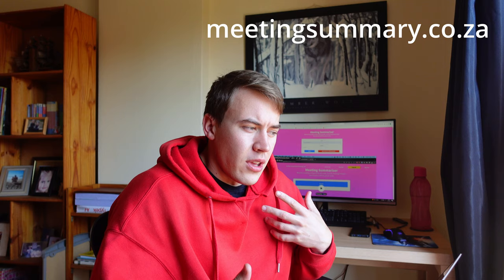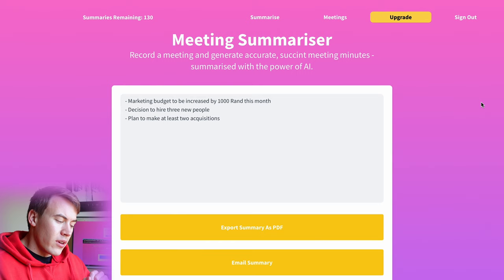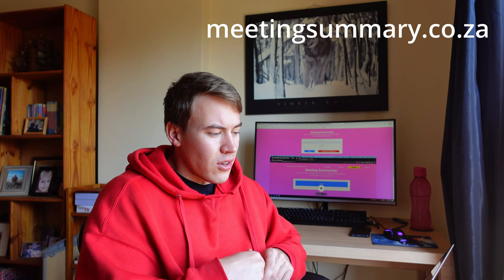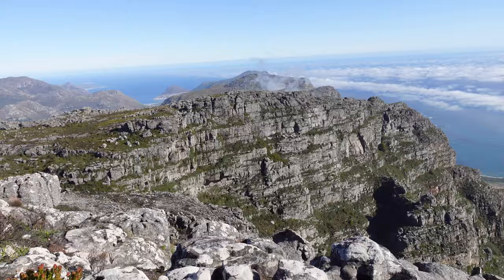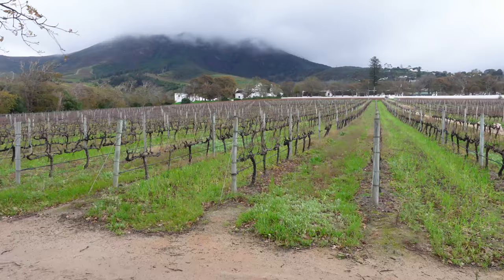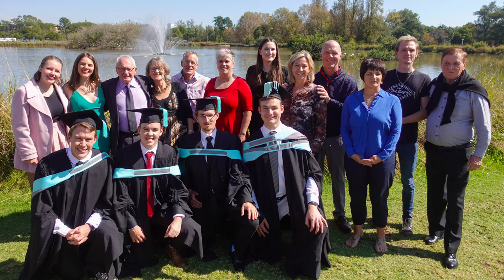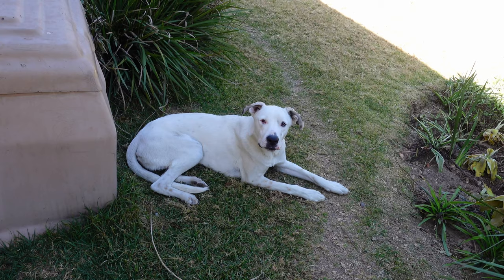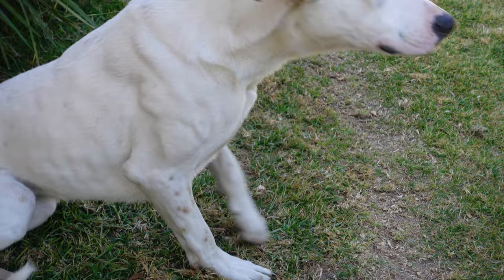Tuks Graduation + Software Engineering Job | Update Vlog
| It's good to be back. I'm a software engineer in South Africa and do a whoooooooole lot of other stuff. Check out the rest below...

But yeah seriously, just been busy with work and obviously can't make videos about it. But I've got some good stuff in the works and want to take the channel in a new direction with my side projects and own ventures. See you soon :D

And I'm quite happy with my meeting summariser - might add new features to it if people find it useful :)

This video contains my University of Pretoria graduation, a trip to Cape Town, a meeting summariser AI application and lots of talk about work.

but I only check this once a week for my own sanity - the Insta rabbithole is real.

My name is Mitch Williams and I'm a twenty-three year-old software engineer living in South Africa. I am really passionate about learning, technology, reading and business. These videos are a way of remembering my life and to possibly help out some other future young people get a sense of what they're in for at varsity and in the real-world.